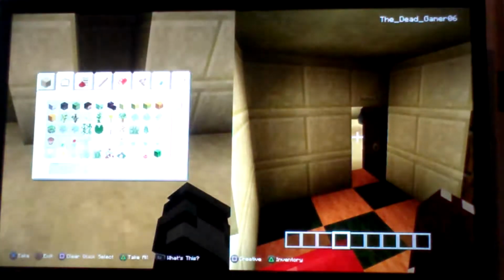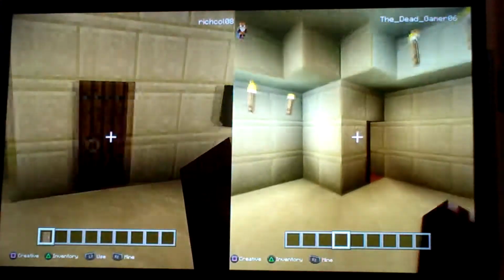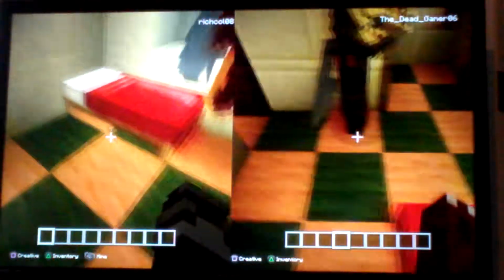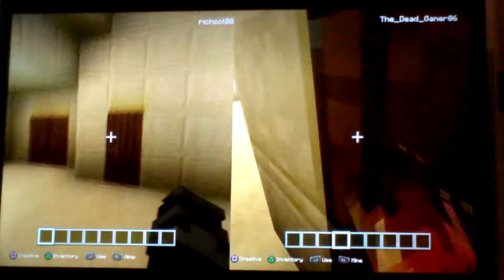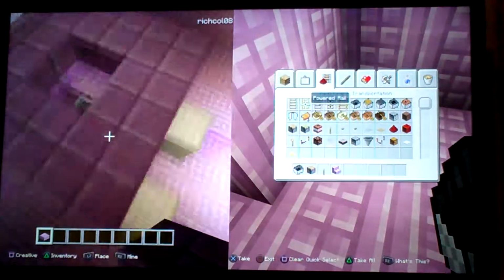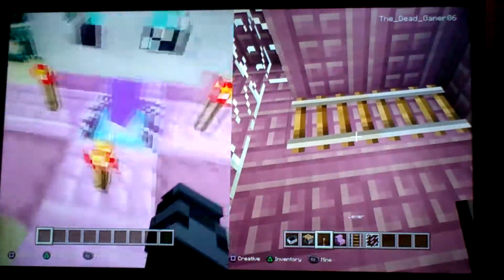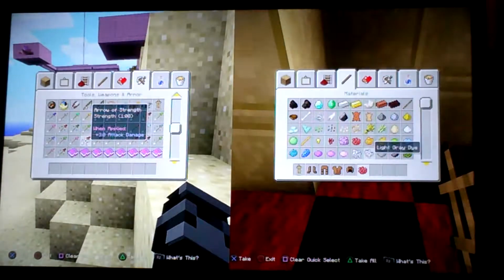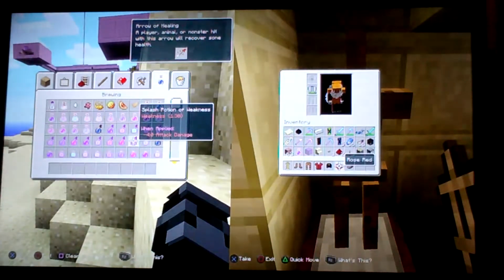Minecraft part 1_